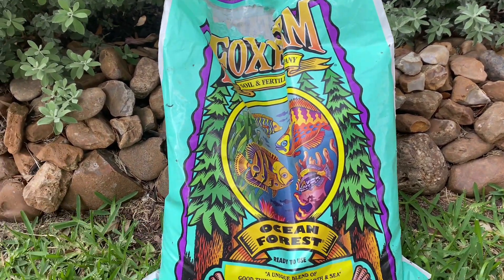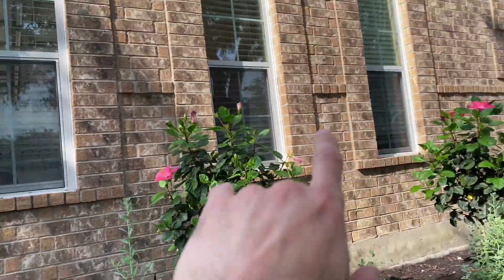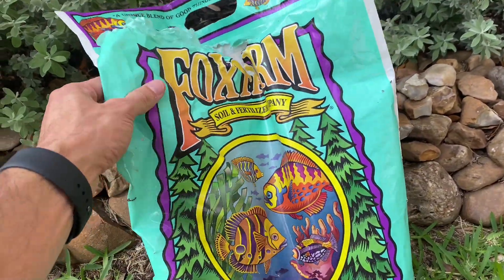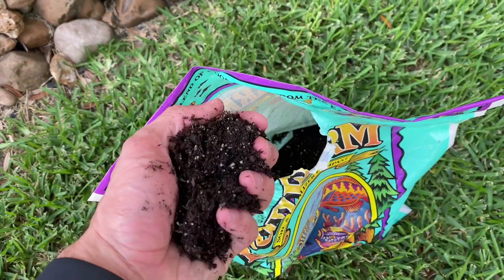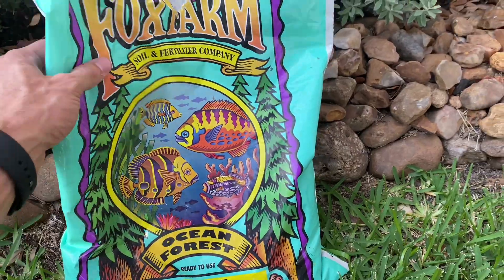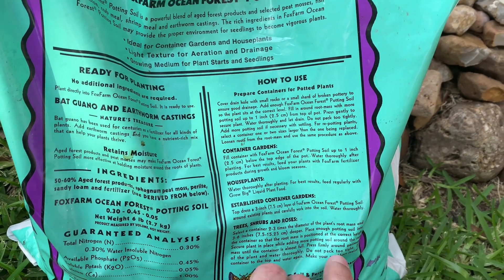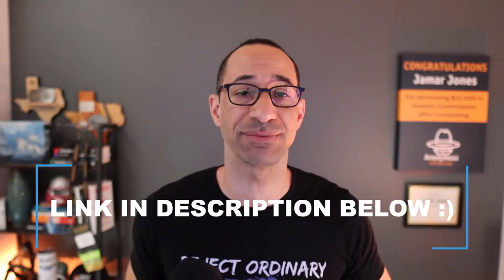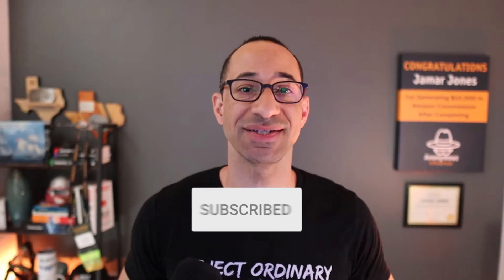FoxFarm Ocean Forest Potting Soil Analysis and Review [2023]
This reviews my favorite potting soil for my garden and flowerbeds. It works amazingly for all my plants, and I wouldn't use any other soil.

Looking for potting soil that actually works? Look no further than the  FoxFarm Ocean Forest Potting Soil.

Are you ready to take your gardening to the next level? Look no further than FoxFarm Ocean Forest Potting Soil. This in-depth review unveils this exceptional soil's remarkable features and benefits, designed to supercharge your plant growth.

Discover the secret behind FoxFarm's renowned Ocean Forest blend, meticulously crafted to provide your plants with the perfect balance of nutrients. Say goodbye to lackluster growth and hello to thriving plants with vibrant foliage. This nutrient-rich composition unlocks the full potential of your greenery, ensuring robust and healthy growth.

Moisture retention is crucial for successful gardening, and FoxFarm Ocean Forest Potting Soil excels in this aspect. It's engineered to retain moisture effectively, preventing plants from drying out even in challenging conditions. Say goodbye to constant watering and hello to a hassle-free gardening experience.

Join us as we explore the unparalleled benefits of FoxFarm Ocean Forest Potting Soil and witness firsthand how it transforms your garden into a thriving oasis. With its easy-to-use formula and exceptional performance, this soil is a game-changer for both beginner gardeners and seasoned enthusiasts.

Don't miss out on this opportunity to elevate your gardening game. Unleash the power of FoxFarm Ocean Forest Potting Soil and witness the extraordinary results it delivers. Your plants will thank you.

Let's embark on this exciting journey together and create a garden that will leave everyone in awe.